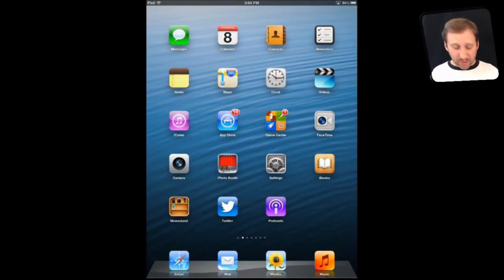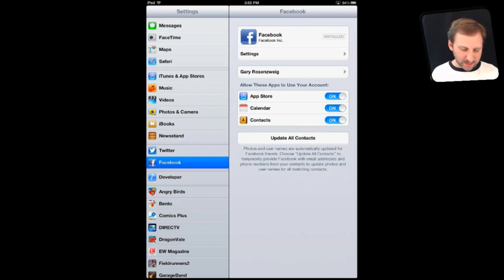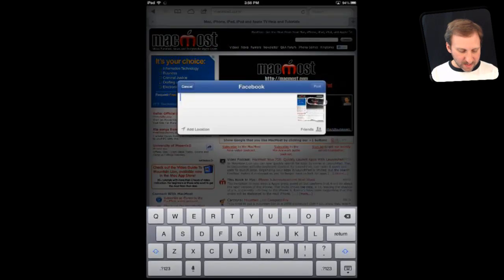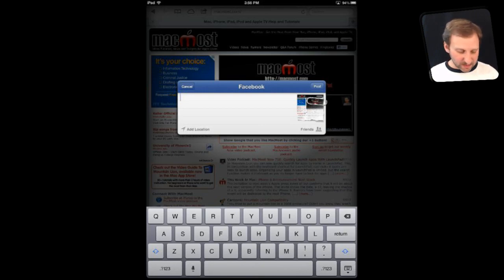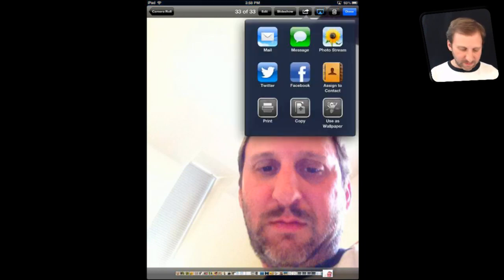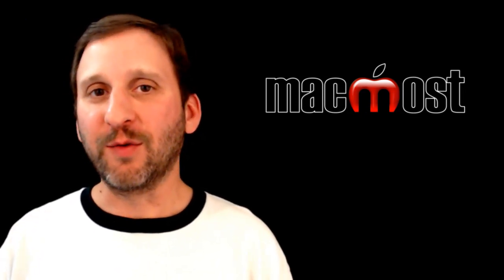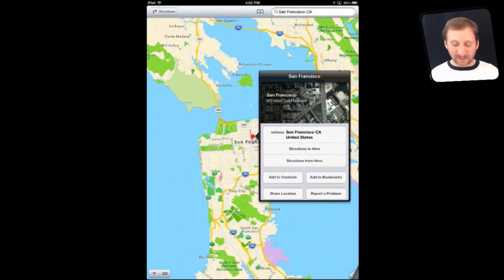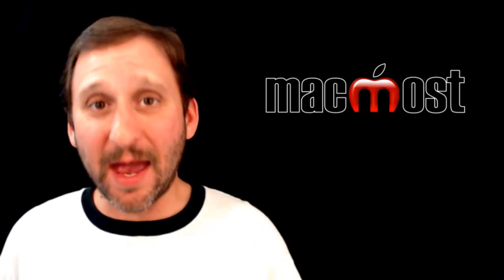Facebook Sharing With iOS 6 (MacMost Now 765)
While Facebook sharing has always been available on the iPhone using the Facebook app, you can now share photos and updates directly from several Apple apps. So now you can take a picture with the Camera app and upload to Facebook directly.